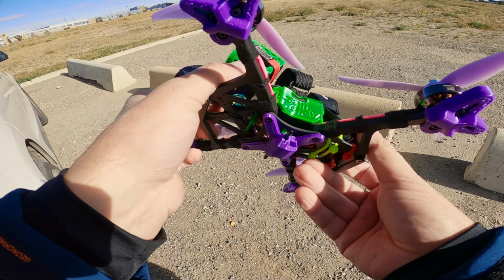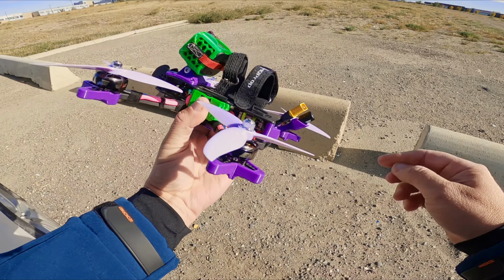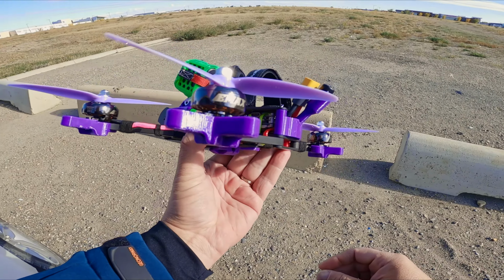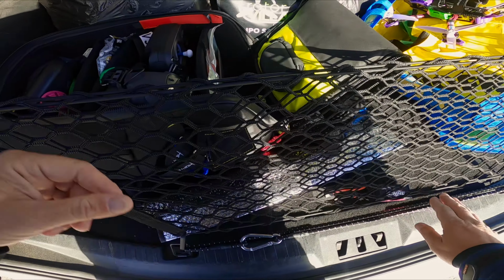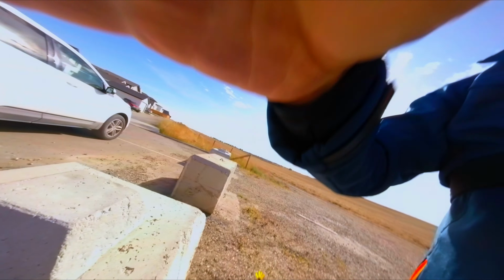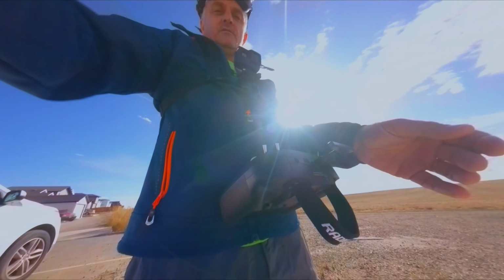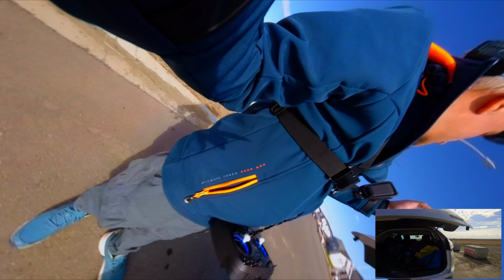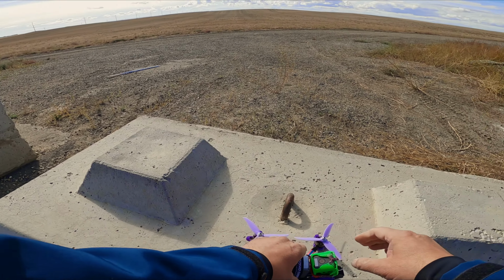👽 𝙈𝙮 𝙁𝙊𝙐𝙍𝙩𝙝 𝙘𝙪𝙨𝙩𝙤𝙢 𝙁𝙄𝙑𝙀 𝙞𝙣𝙘𝙝 𝙗𝙪𝙞𝙡𝙙 𝙈𝘼𝙄𝘿𝙀𝙉 𝙛𝙡𝙞𝙜𝙝𝙩 | ꜱᴇɪɪ-ꜱᴇꜱꜱɪᴏɴꜱ | ₀₉₋₂₉₋₂₀₂₃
4th Custom 5" Build by Seii-FPV (MAIDEN Flight) - Sept 29 2023
Testing my newest 5" build.

I use my GoPro HERO 8 or Session 5 with ND16 filter, but if it's too bright outside, I'll go with ND32. In overcast situations, I'll use ND8. I use all GoPro settings in 100% manual mode. No stabilization of any kind used in editing (I never use stabilization, unless it's some kind of interior real-estate shot, that should be clear by now). Most of my recordings were shot in 4K, 4:3 aspect ratio and dynamically stretched to 16:9 in post, with lens distortion correction applied only. Frames per second: 30. I use Wide Lens, not Linear. SuperView is not available when using 4K (4:3). HyperSmooth: OFF, Protune: ON. Rest of the settings - Bitrate: High, Shutter: 1/60 or 1/120 depending on the application, ISO MIN: 100, ISO MAX: 200, White Balance: 5500K, Sharpness: High, Color: Flat, all my footage gets color corrected in post.

List of parts:
- AOS 5" v2 frame
- SpeedyBee F4O5 v3 combo stack
- Caddx Vista
- EMAX ECO II series 23O6, 1900 KV Motors
- GepRC Super Buzzer
- Radiomaster PR1 ExpressLRS receiver
- and Gemfan Hurricane 4937, 3 blade propellers
- Transmitter: Radiomaster Boxer ExpressLRS with custom blue LED gimbal rings

Sëii-FPV